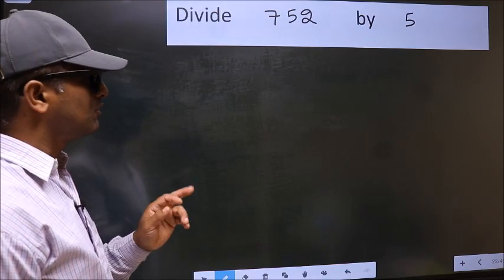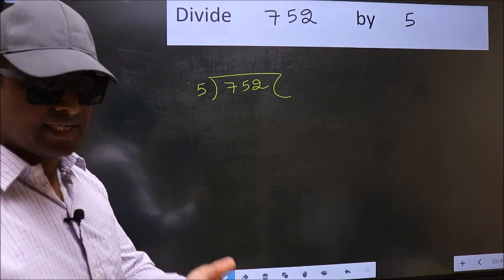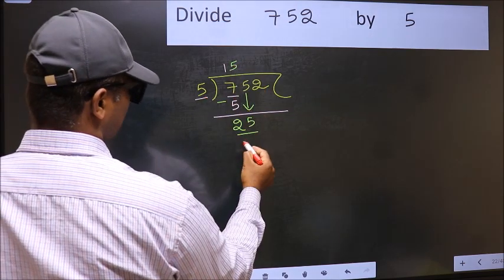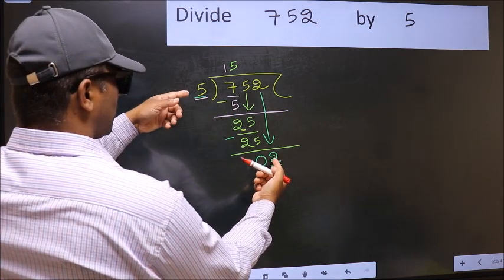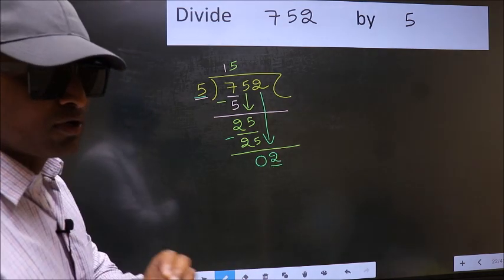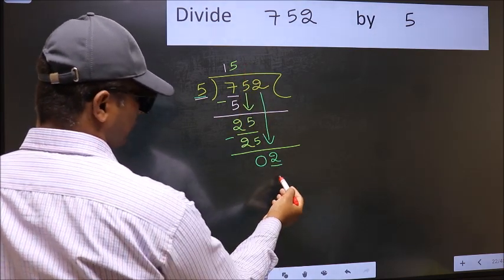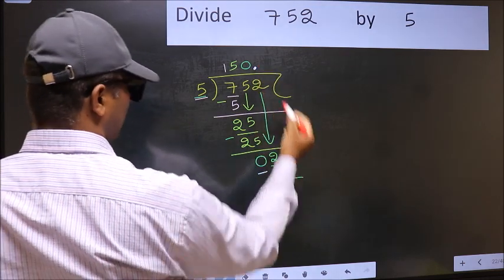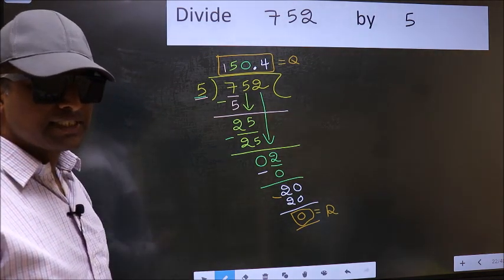Divide 752 by 5 Most common mistake while dividing